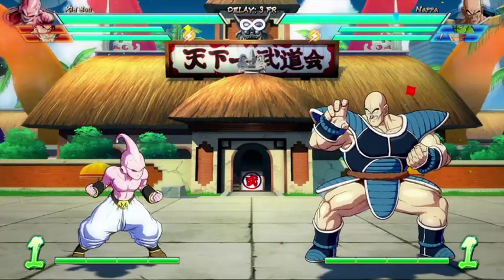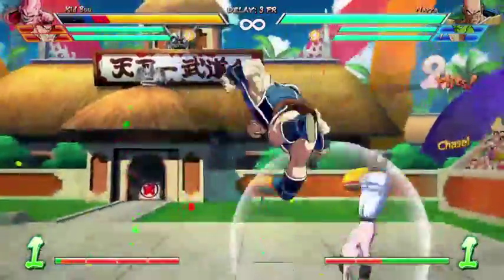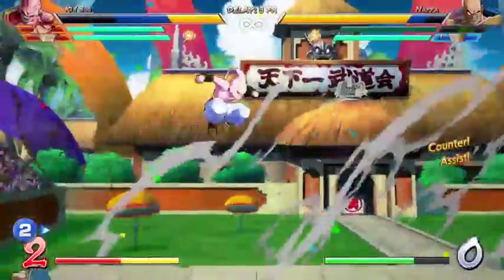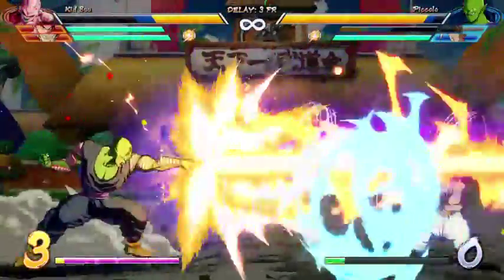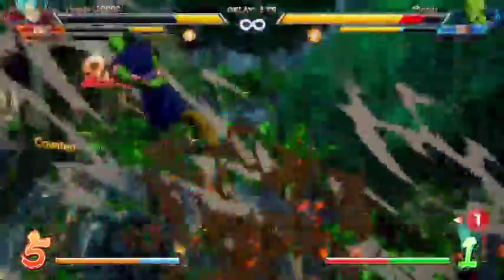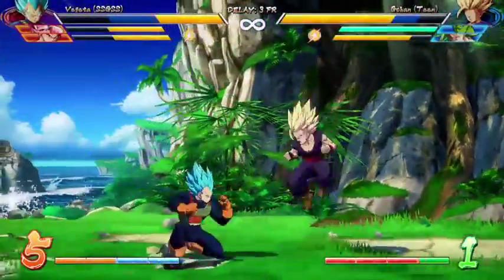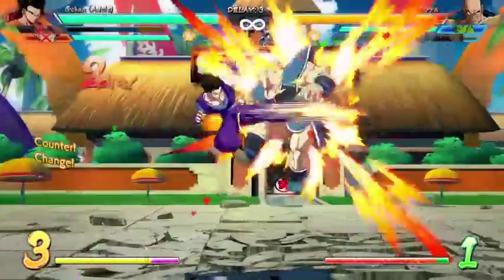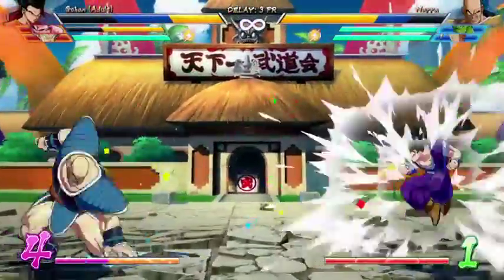Disc's Guidance: High Road, Low Road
Today we go over our Air-Intercept training bot for DBFZ. All inputs, team compositions, and instructions can be found